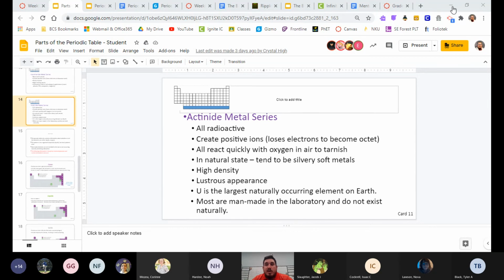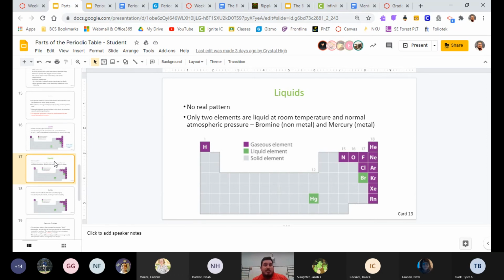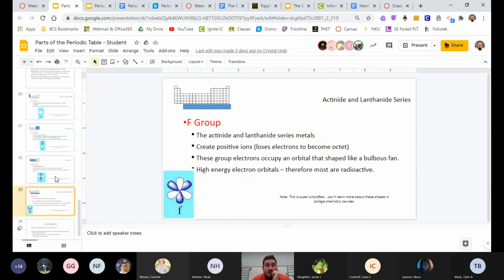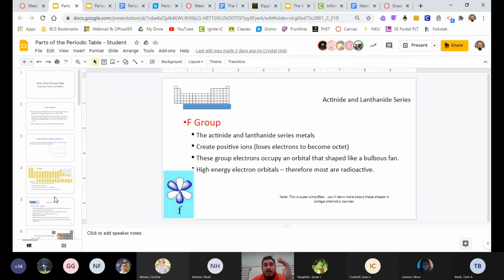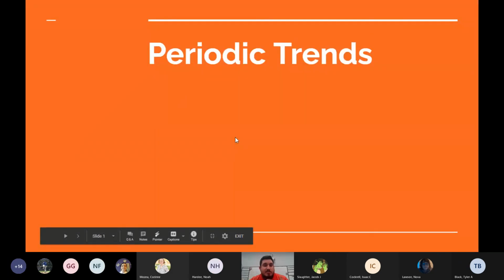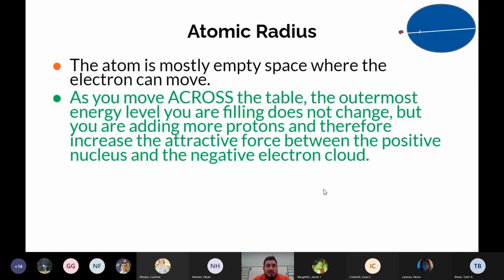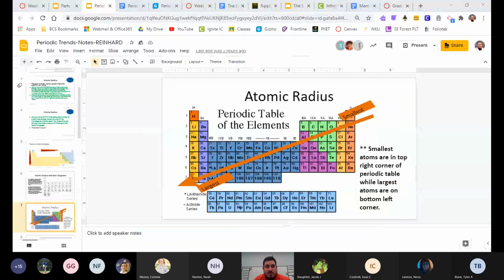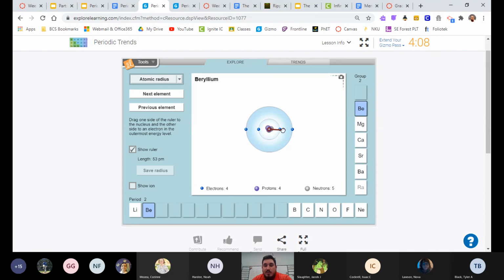Periodic Trends - Atomic Radius Notes 01252021